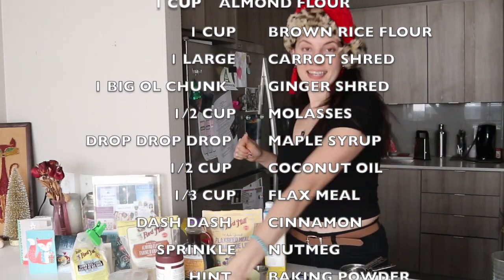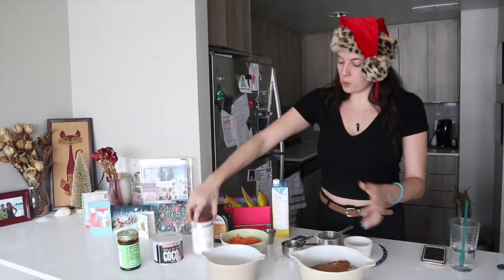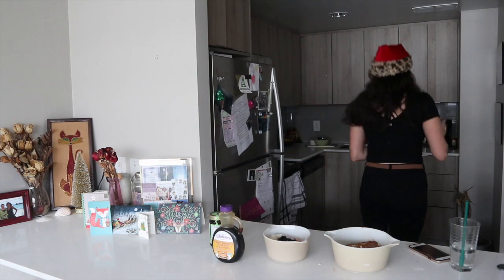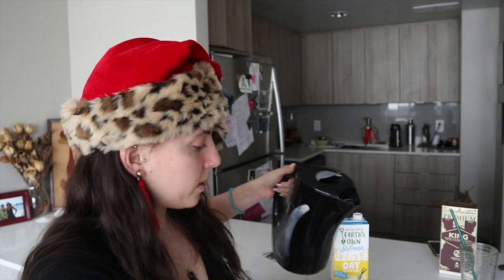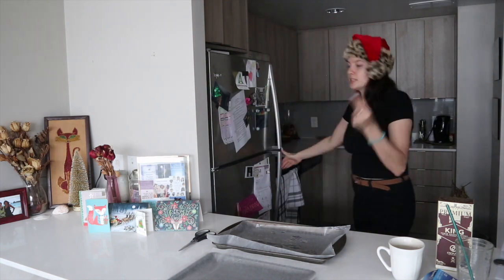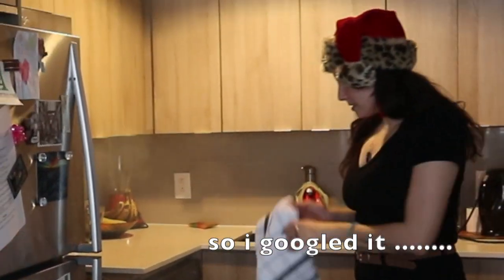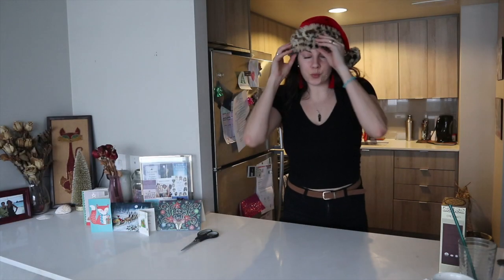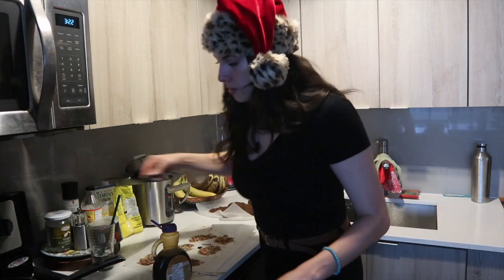Burn Down the House Ep.2: Ginger Molasses Cookies w/ a twist | Alone on Christmas morning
This was my first Christmas alone, so I decided to spend it with you!

Christmas can be an emotional season for many reasons so regardless what Christmas means to you I hope you found moments of peace, love and happiness over the holiday season.

Here's to 2020 and being our own best friend :)

Love you!

FOLLOW ME @andersonlangille